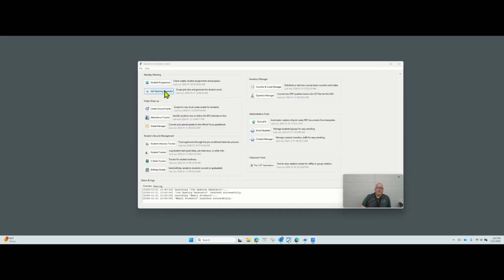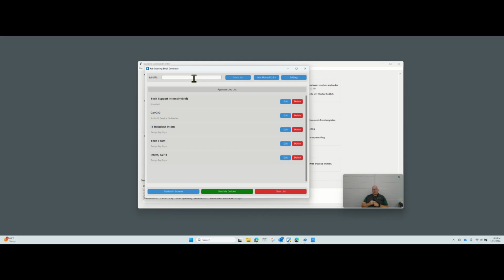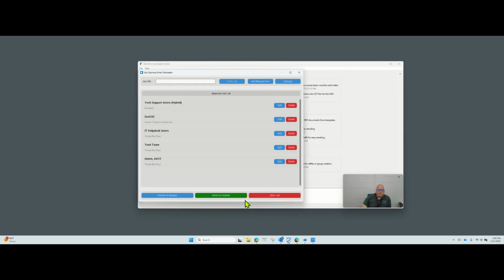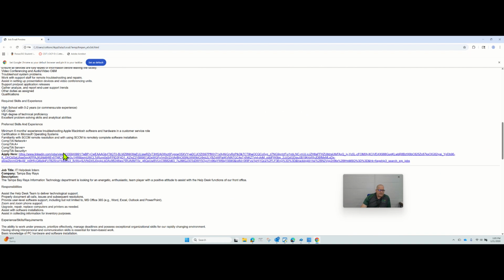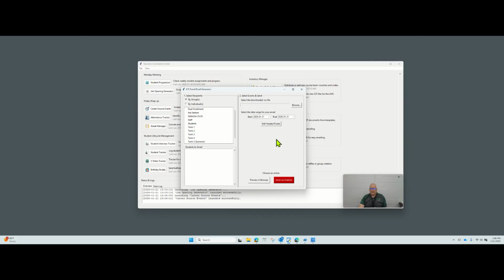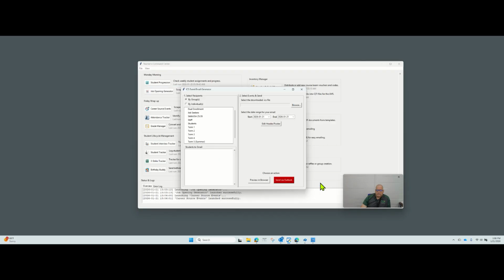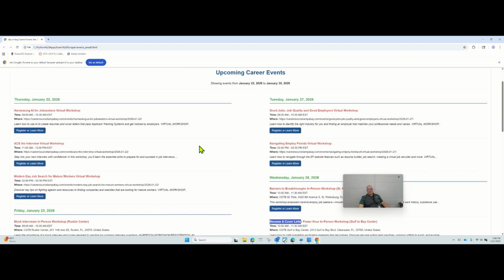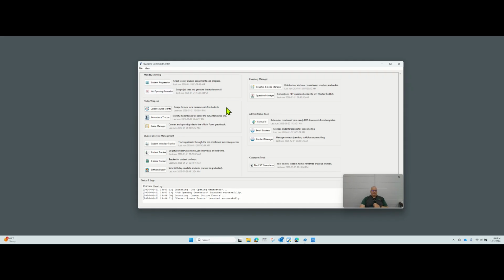Episode 4 Job Openings & Seminars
Here we talk about 2 more apps that deal with how I email job openings and upcoming seminars to students